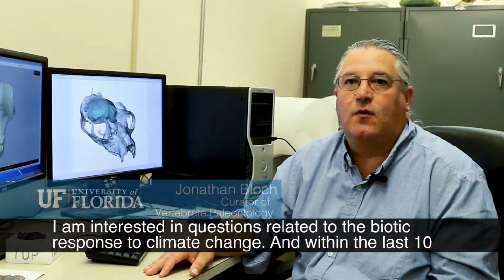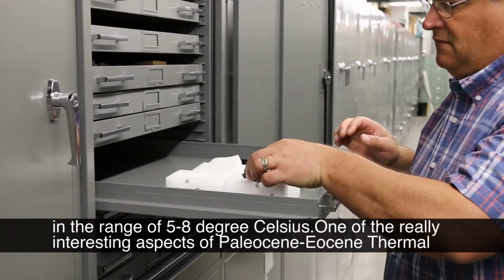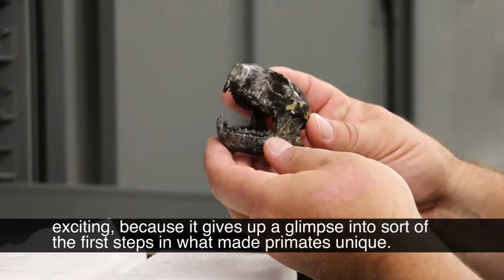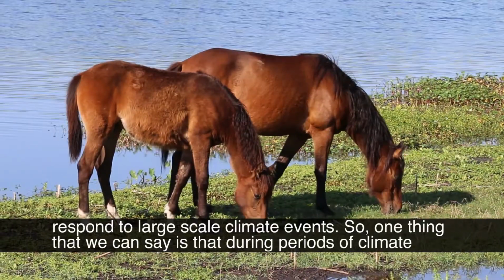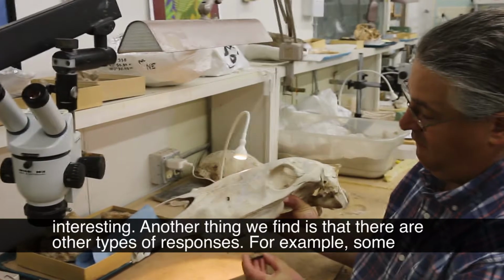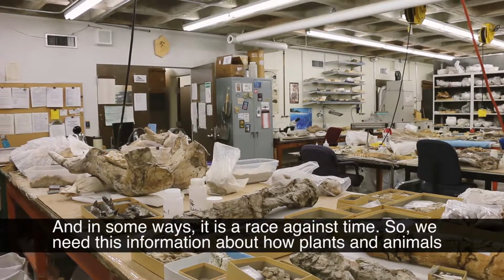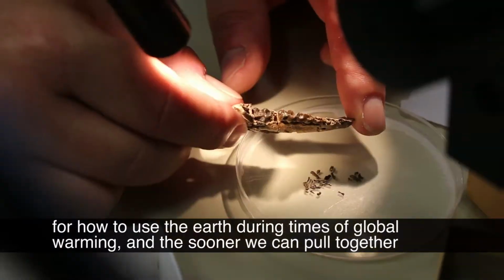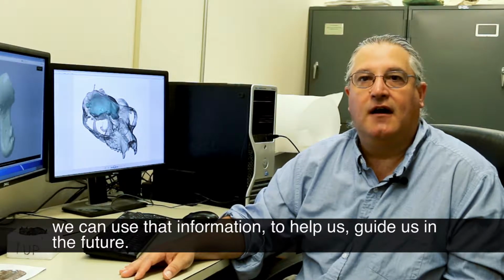Explore Research - Primate Paleontology